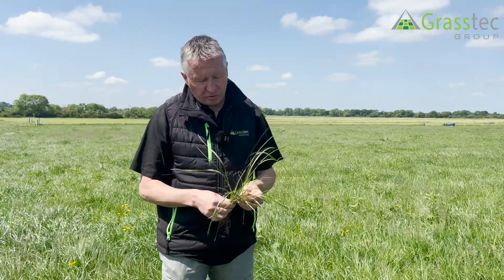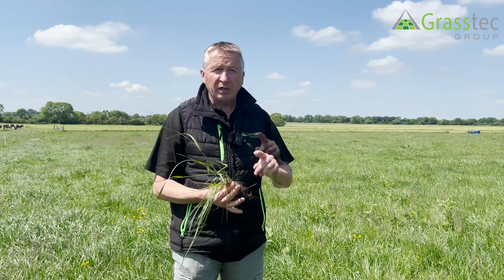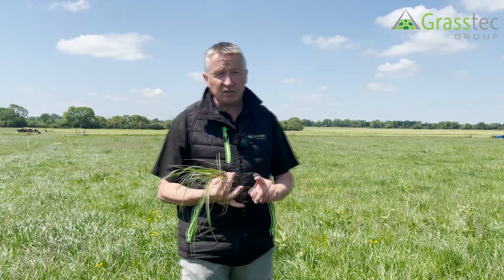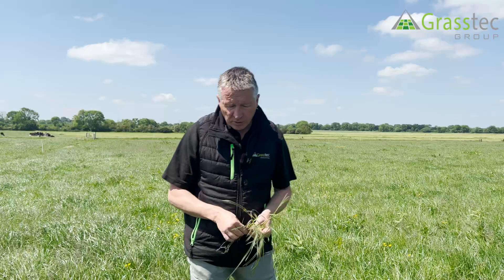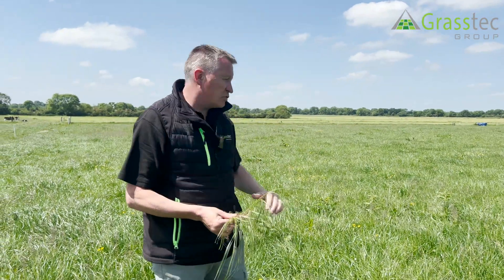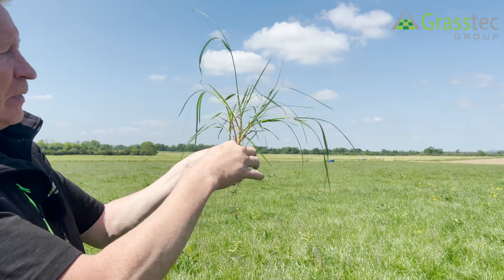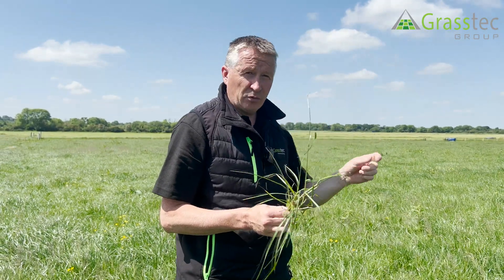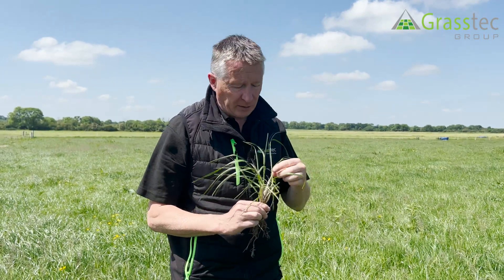Grassland Management in the Mid-Summer Period - Noel Gowen Grasstec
Noel discusses key points for your grassland management this June. We look at what is happening in the sward at the moment and why your milk protein might be showing the effects.